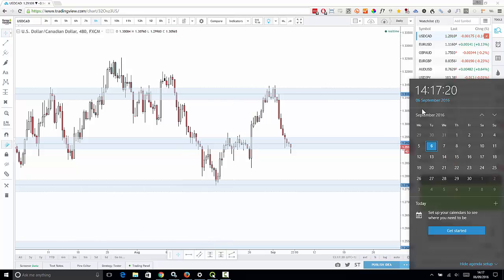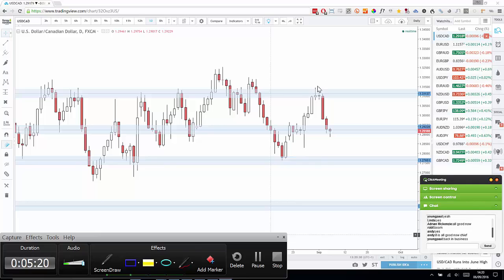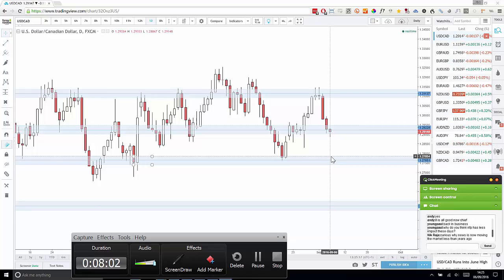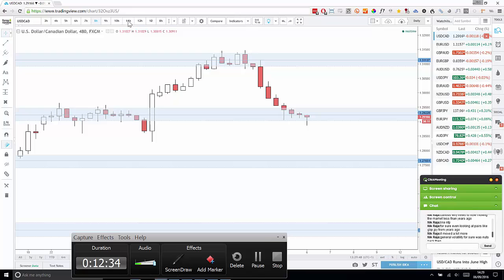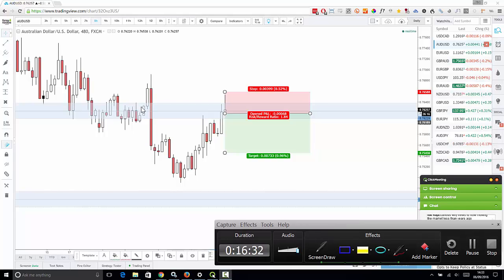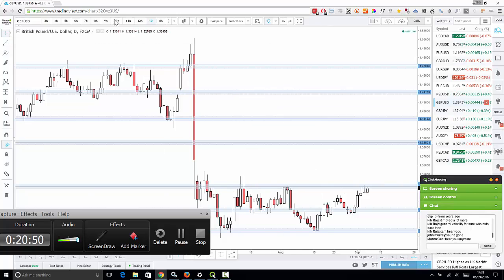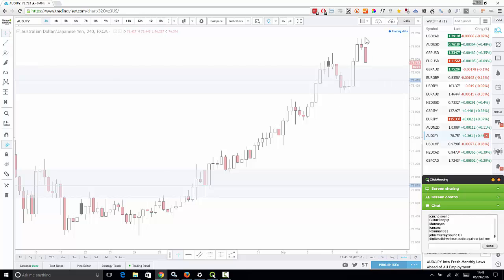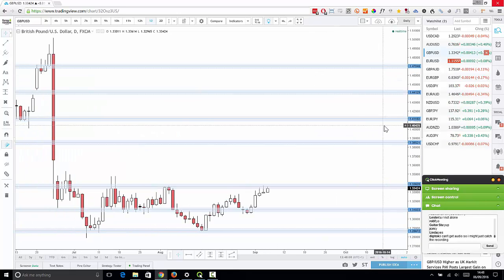Midday Forex price action Analysis – 2016-09-06 (Potential setups on AUD/USD and USD/CAD)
LINKS
Bullrush.com